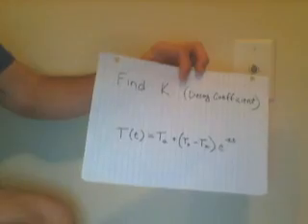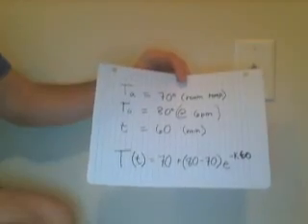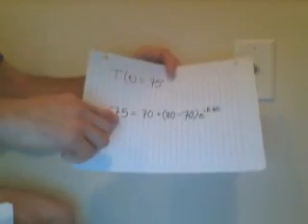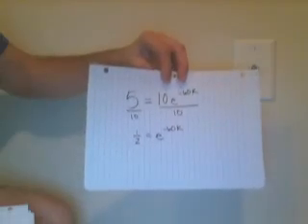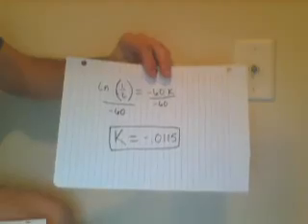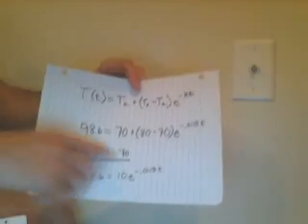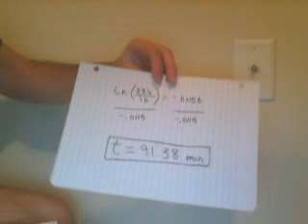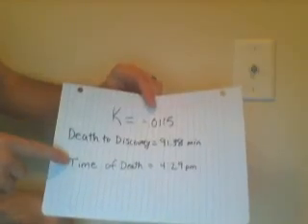Chad's Communication Assignment Math 1043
Communication Assignment
Newton's Law of Cooling
Math 1043